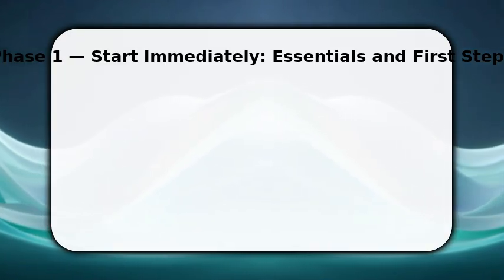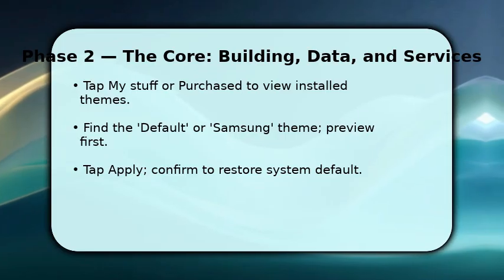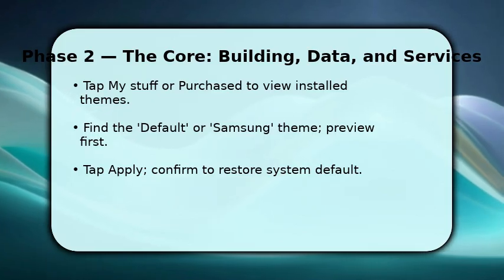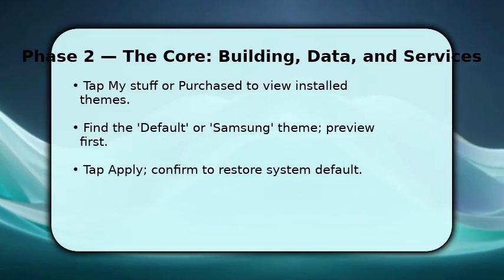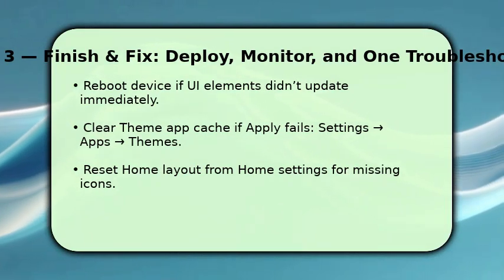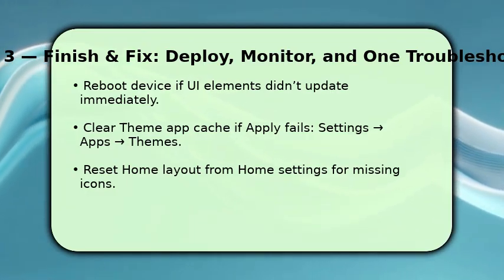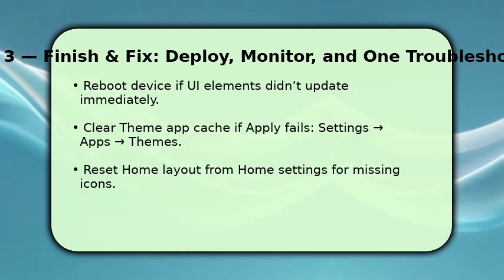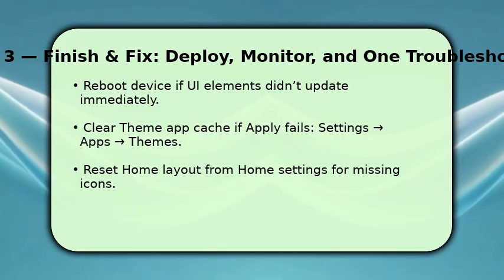How to Restore Default Theme Samsung (easy Method)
How to Restore Default Theme Samsung (easy Method) | 🔒 Surfshark VPN Deal — Stay private and secure. $1.99/mo + 3 Months Free ▸

Learn the simple steps to revert your Samsung device back to its default theme with ease. This quick guide covers everything from accessing settings menus to applying changes, ensuring a seamless transition.